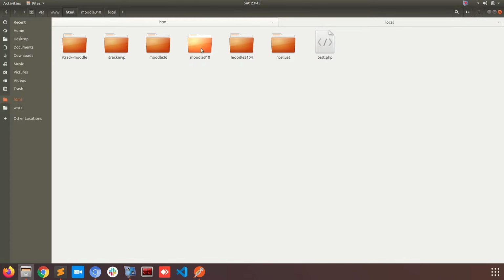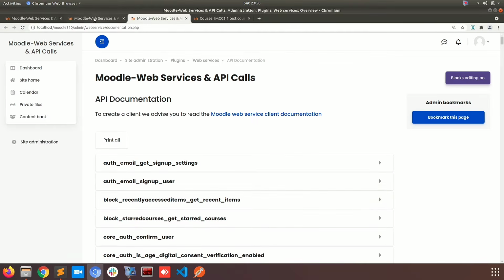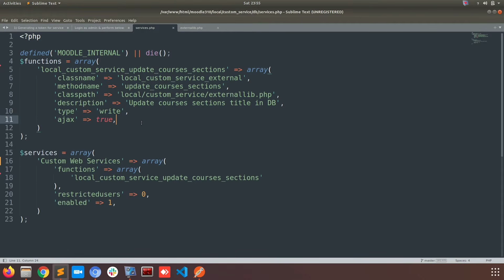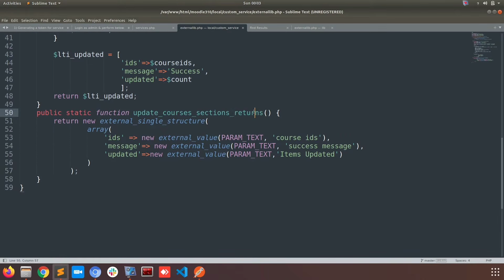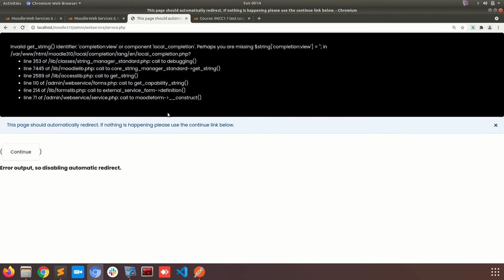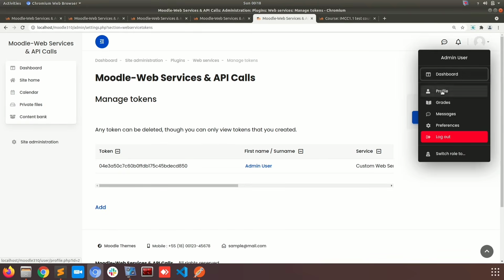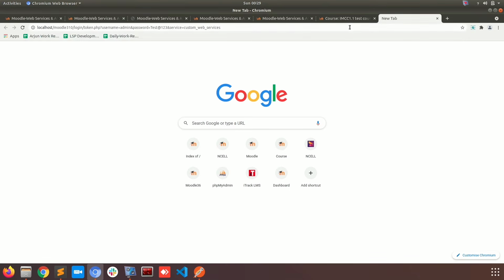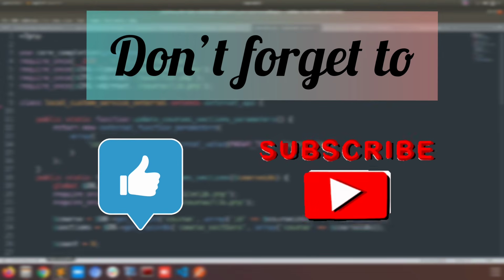How to Create Web Services in Moodle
In this video you are going to learn How Web Services Infrastructure Works in Moodle.
Web services enable other systems to login to Moodle Sites and perform certain operations.

To run the web service and make it works, you can visit the end point from the browser or via curl.
For example to call a function via REST protocol, we can use below endpoints:

username : xyz
password : abc
service  : service123

wstoken  : 04e3a50c7c60b0ffdb175c45bdecd850
wsfunction  : local_custom_service_update_courses_sections
moodlewsrestformat : json
PARAM1  : 123
PARAM2  : 557
PARAM3  : 777

I hope you gain something out of this video. Incase you got any queries, do comment the same in the comment box.